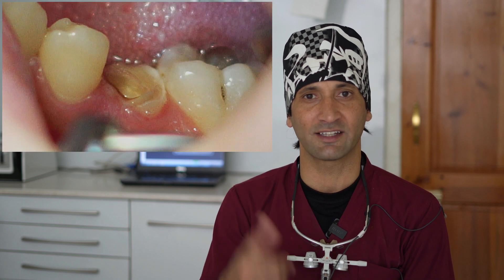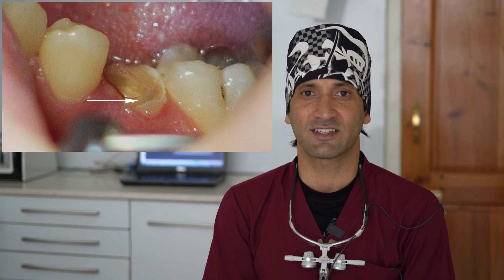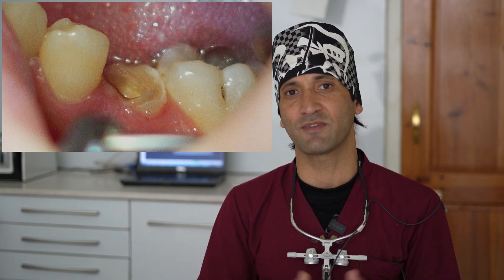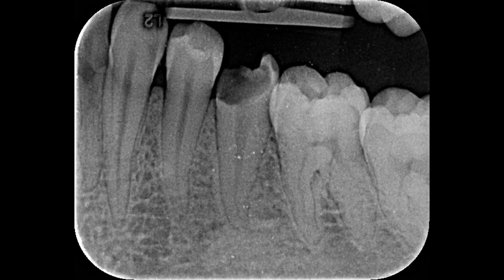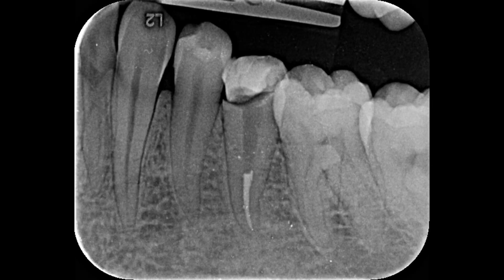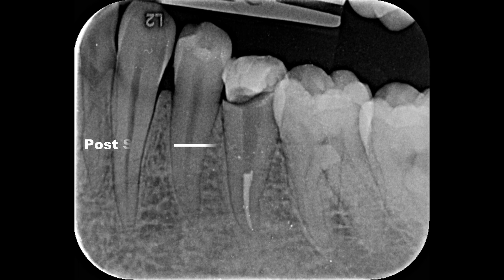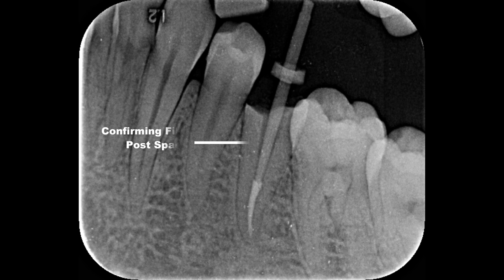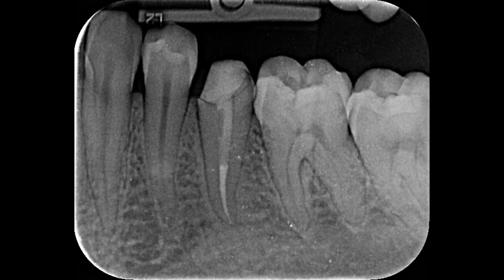Post and Core Treatment of the Mandibular Second Premolar Tooth | Root Canal Treatment.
This video shows the root canal treatment of the mandibular second premolar tooth and its post and core treatment.
The post and core procedure is done on the tooth in which most of the tooth structure is lost and the restoration needs some support from the underlying tooth which is provided by the post core procedure.
This whole procedure is done in the single sitting and took around 1 hour and 30 minutes for the complete procedure while as the crown is placed on the tooth on the second appointment.